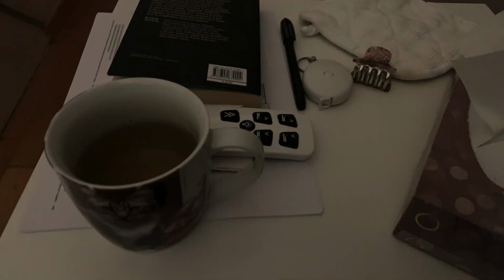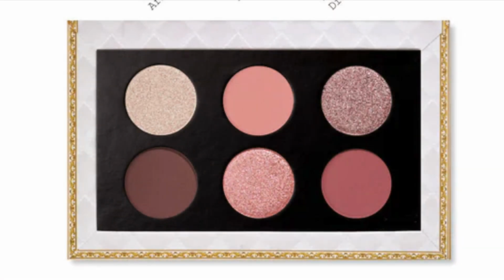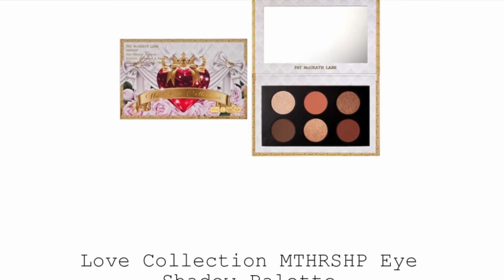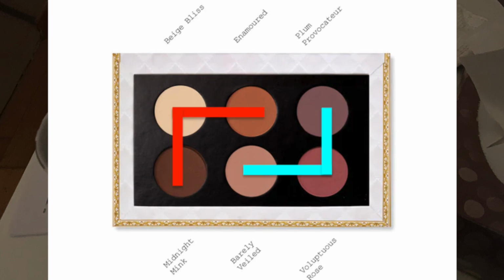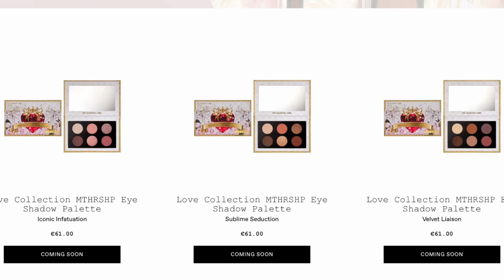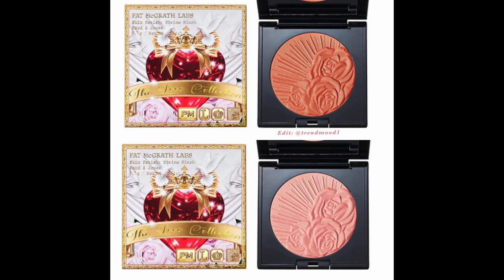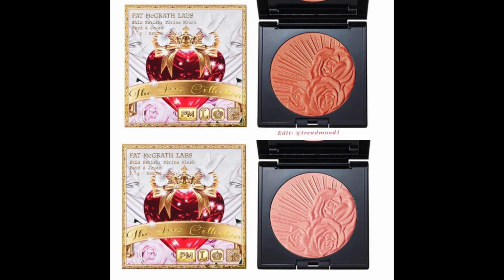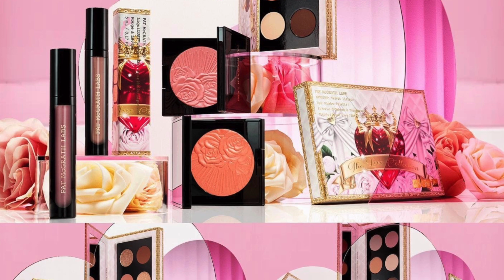NEW PAT MCGRATH LABS LOVE COLLECTION! I noticed something…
My thoughts of the PAT McGRATH new LOVE COLLECTION for Valentine's Day!
What is worth and what is not!

Video Chapters:
00:00 PAT McGRATH new LOVE COLLECTION
00:26 Love Collection MTHRSHP Eye Shadow Palettes
00:47 Iconic Infatuation. My Thoughts
01:50 Sublime Seduction. My Thoughts
02:22 Velvet Liaison. My Thoughts
03:27 FetishEYES Longwear Liquid Eye Shadows. My Thoughts
04:00 Lipsticks: SatinAllure and LiquiLUST
04:12 Divine Blushes: Desert Orchid and Fleurtatious
05:20 Skin Fetish: Sublime Perfection Blurring Under-Eye Powder
05:50 What do YOU think?